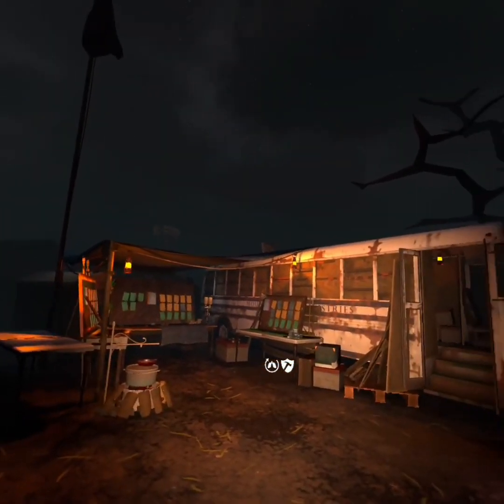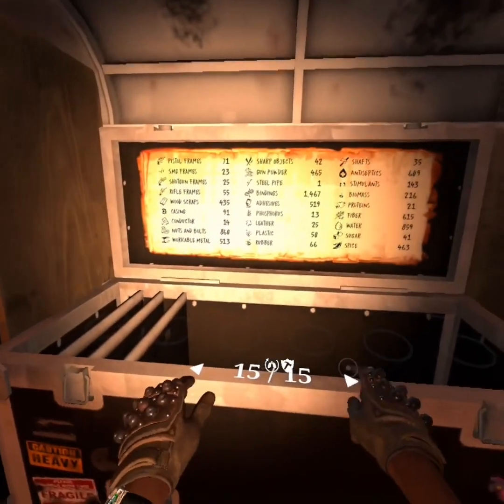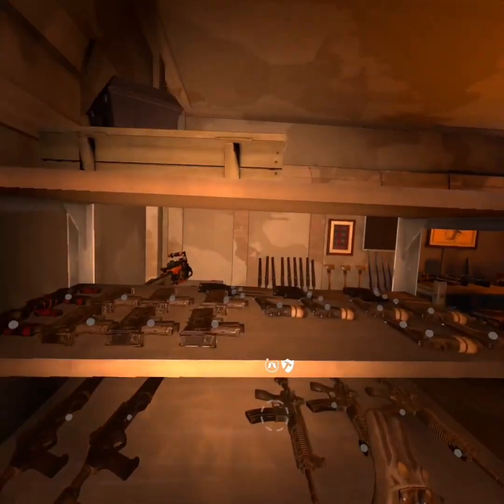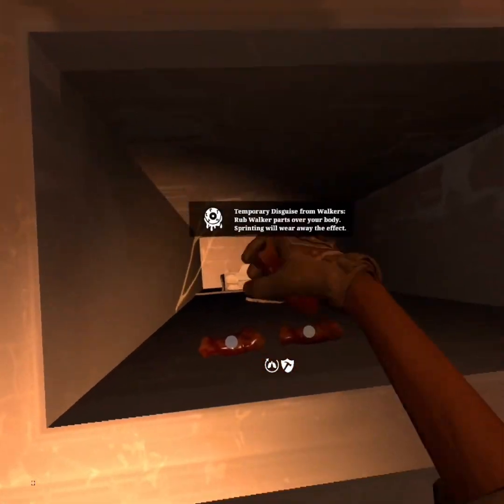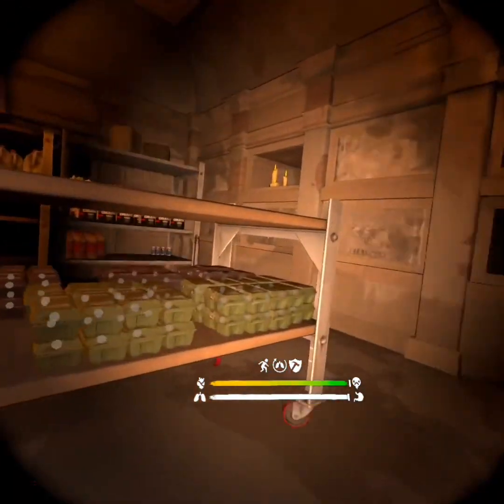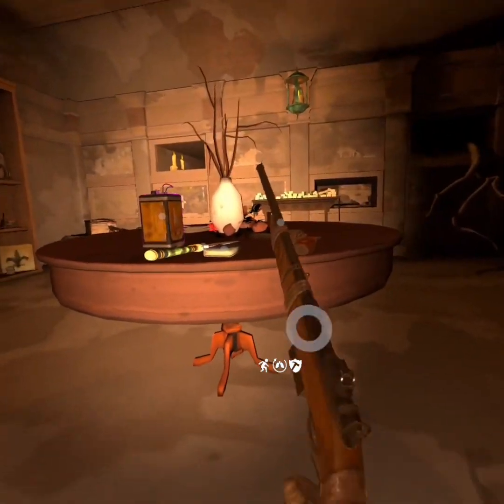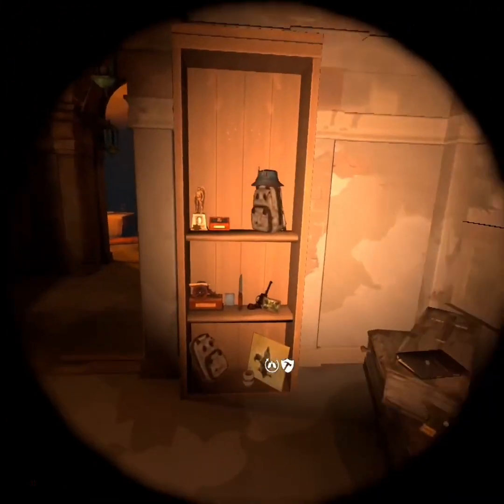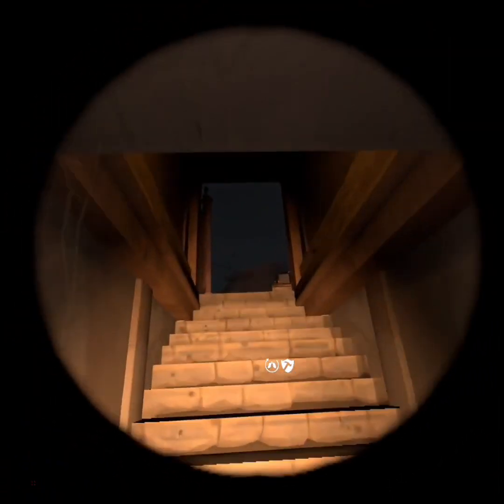Bus Update The Walking Dead Saints And Sinners Ch.2 Retribution￼